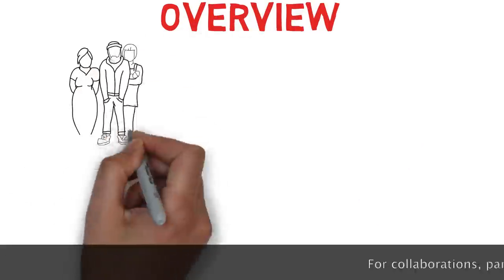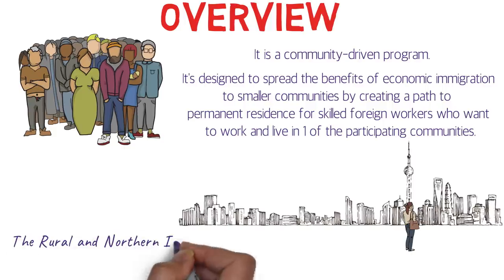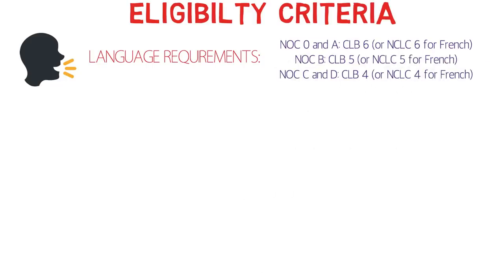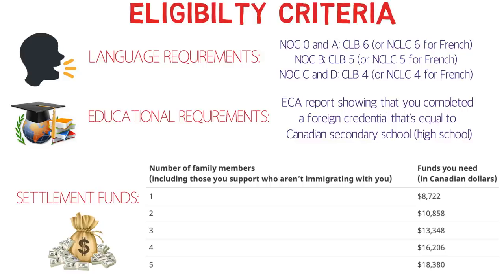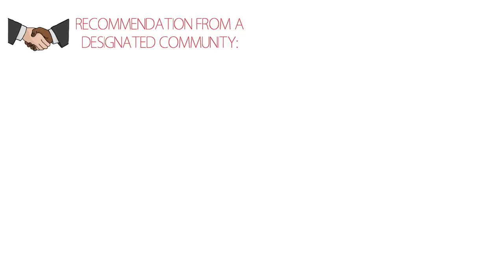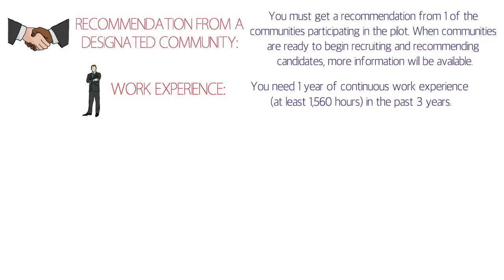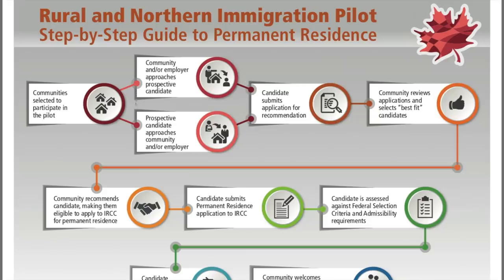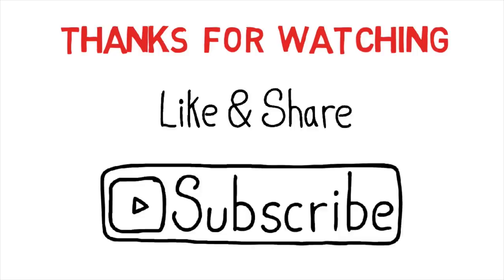Rural & Northern Immigration Pilot Program